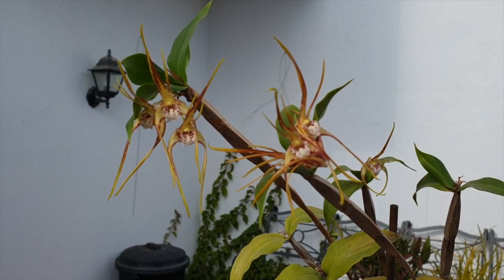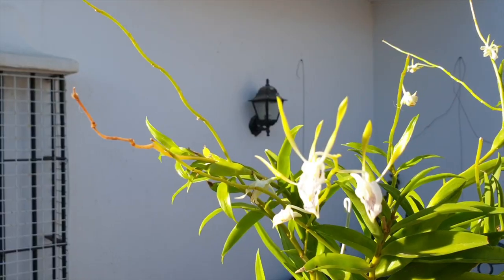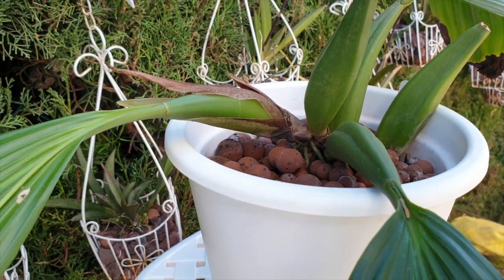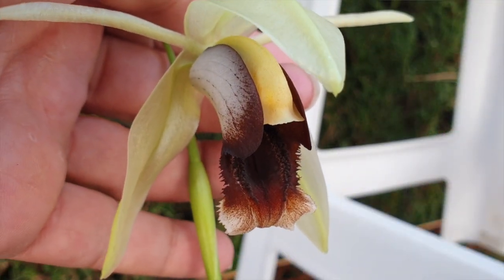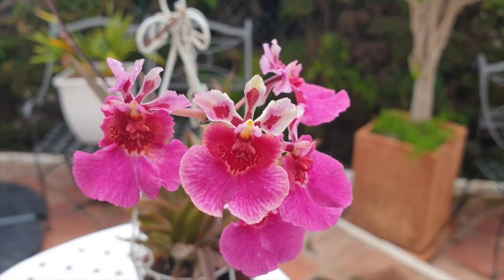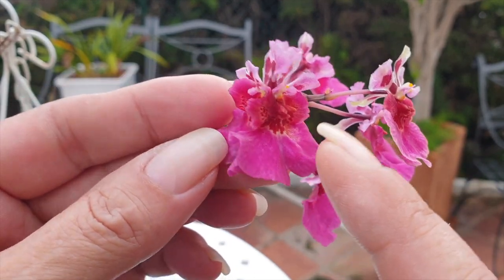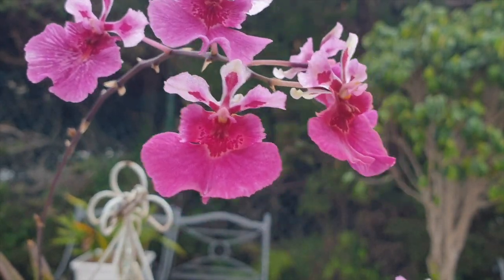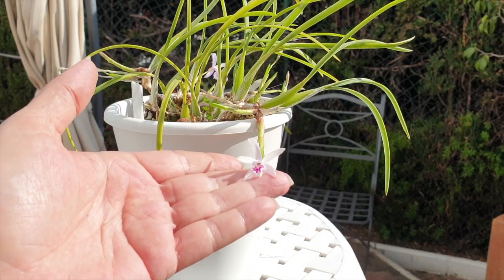SUBSCRIBERS INSPIRE| You color my life | Blooms for YOU! Episode 59 🌸🌺🌼💐Orchids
IT'S TIME TO GIVE BACK TO YOU! ❤️ Here is a compilation of clips of some orchids that have bloomed recently and to some degree, are still in bloom! The best way for me to show my appreciation to my subscribers, is to dedicate a blooming orchid to one of you! This way I can film them at their prime and hope to give you the best visual of the blooms. 3rd week of January 2022, some gems have opened up, giving me the opportunity to post another BloomsForYou video.
CHAPTERS:
00:00 - Blooms for You!
00:13
01:36
03:56
06:42
09:20
13;03
My environment:
Mediterranean climate, hot summers / mild winters
45% - 85% humidity, with regular airflow
              Dance of the Mammoths - The Whole Other
Thumbnail / Outro Image:   Bodum.westernscandinavia.org
Orchid growing supplies:
               Seramis, Akadama
Water: Reverse Osmosis
Insecticidal Soap
General PPM: 300 Summer, or in active growth
                          150 Winter, RO Water and KelpMax only